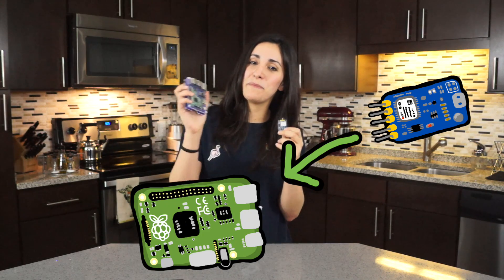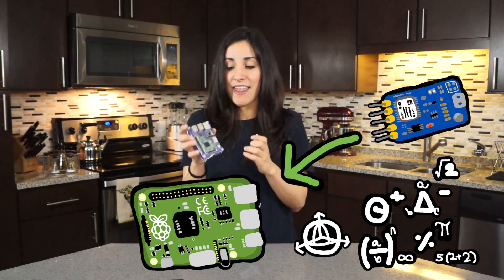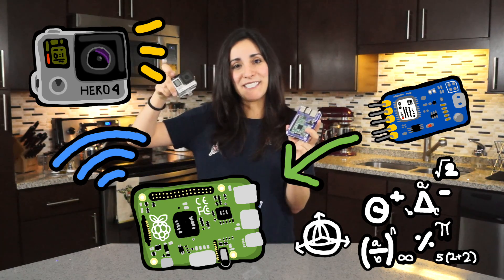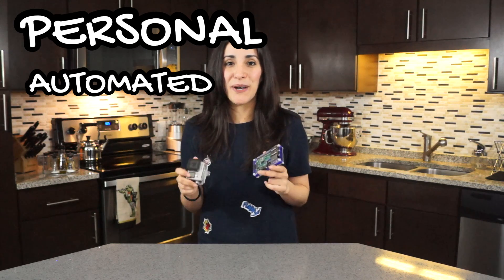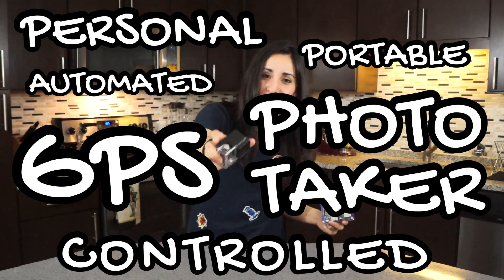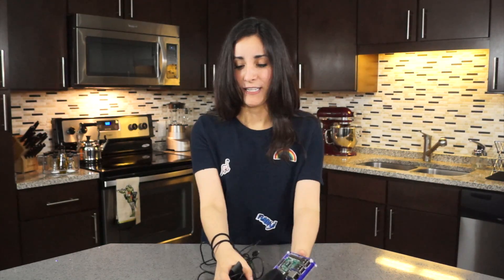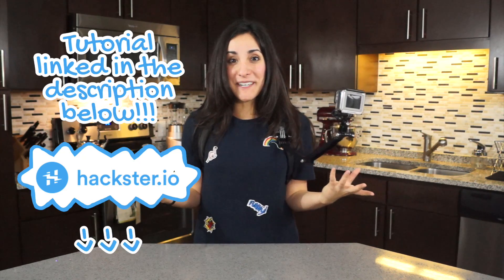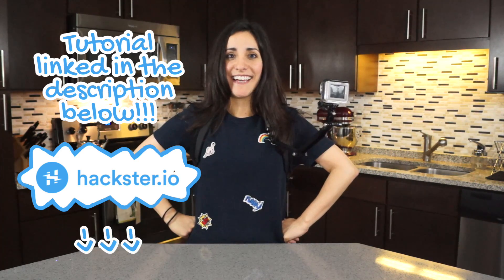I made a gps camera that only works here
Hey World! Do you like vacation pictures but don’t like taking them?

Make your own Personal Automated GPS Controlled Portable Photo Taker! The code, components, and instructions are in my Hackster.io account

For this build, I decided to put together a backpack to take pictures of me when I am close to places that like. And what better place to test it than in London?

To do that, I compiled a list of coordinates of the places I wanted to visit in London. Then I wrote a script in Python to calculate the distance between the coordinates I am at and the coordinates of  my pre-selected locations. For this video I added the coordinates of: Sweetings, Tower of London, London Bridge, Buckingham Palace, Big Ben, Abbey Road, and Platform 9 ¾.

The script runs on startup in a Raspberry Pi that is in my backpack and is powered by a battery pack. I plugged a GPS module to the Raspberry Pi to find my exact coordinates. The Raspberry Pi connected through WiFi to the GoPro and sent the signal to take a picture whenever I was within range of the location.

Check it out and make your own PERSONAL AUTOMATED GPS CONTROLLED PORTABLE PHOTO TAKER!

Subscribe to my channel if you’d like to be the first to know when I publish the next video :) Comment below and me know what other videos you would like to see.

Code on, dudes and dudettes!

* HP Meowing Inspired by: Alex J’rassic